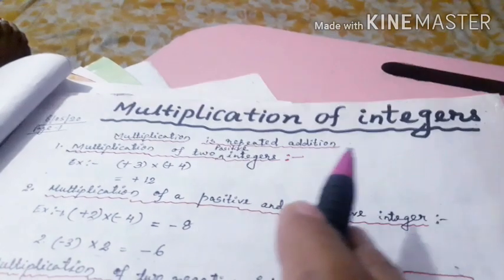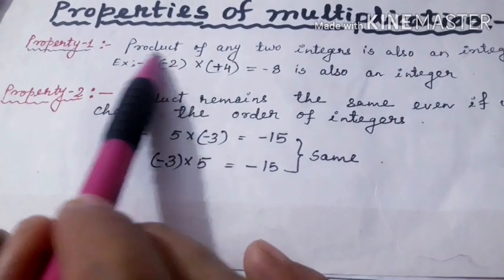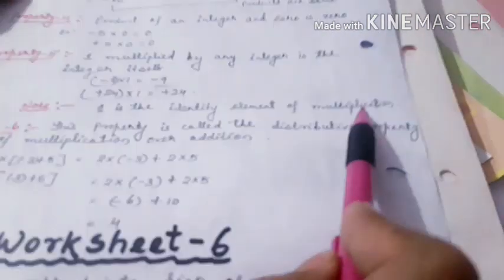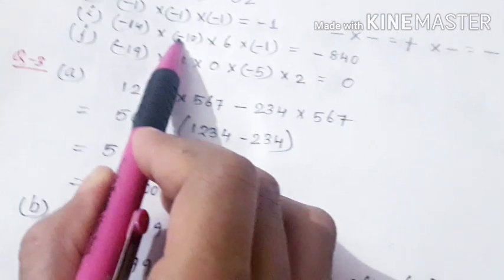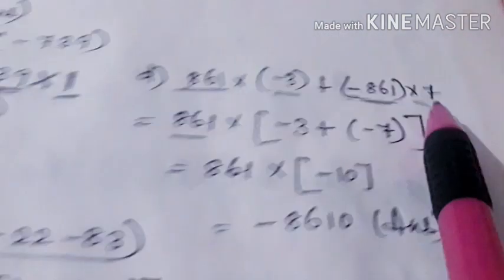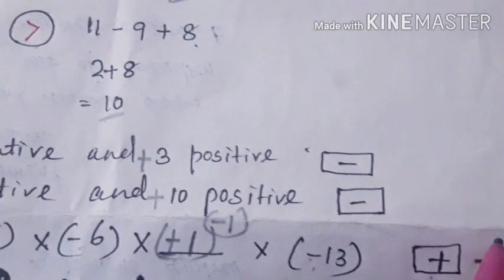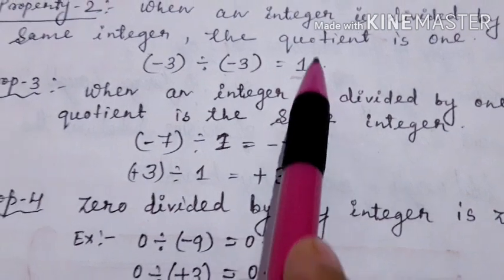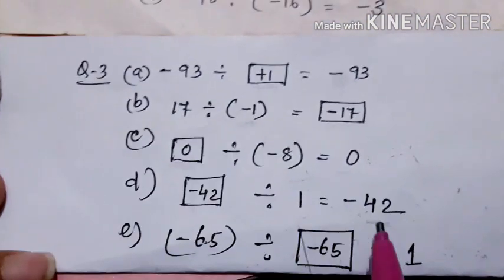Multiplication and Division of Integers of class-6 maths by Anima Panda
Worksheet-6&7 of  Chapter-3